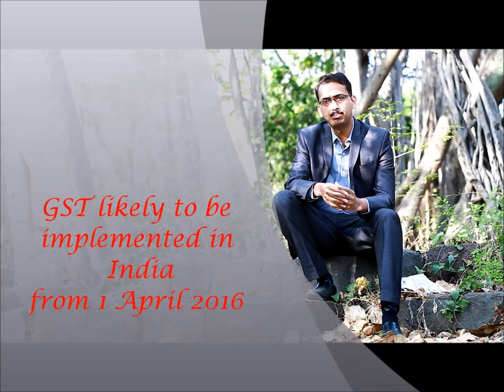Goods and Services Tax - Part I - Introduction to GST by CA Pritam Mahure